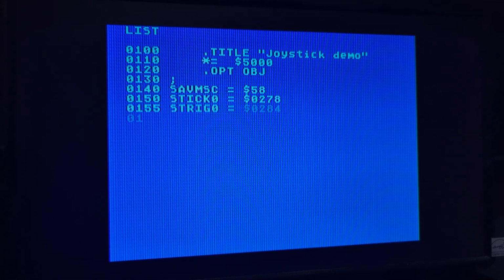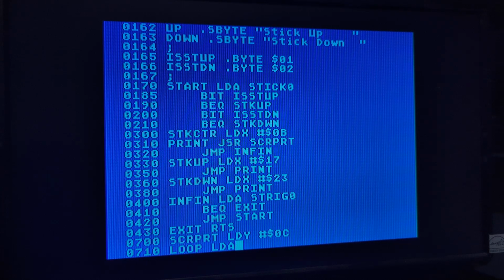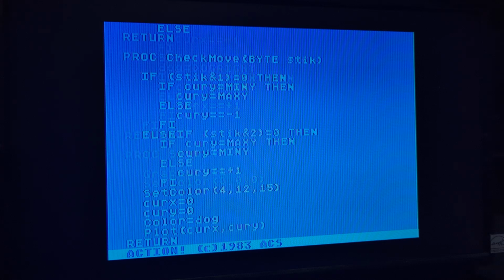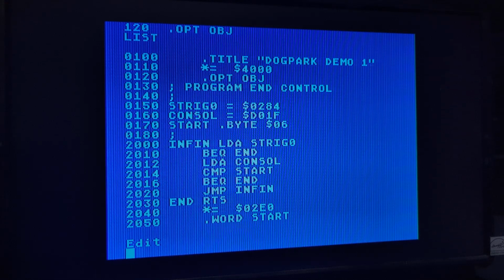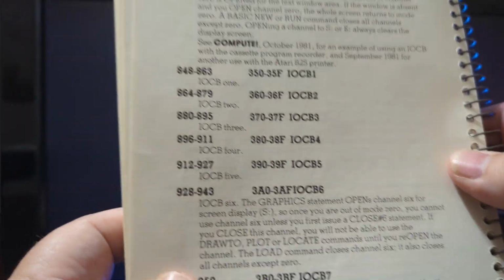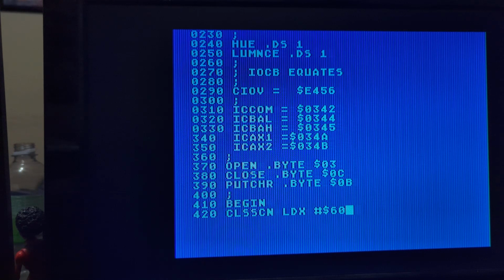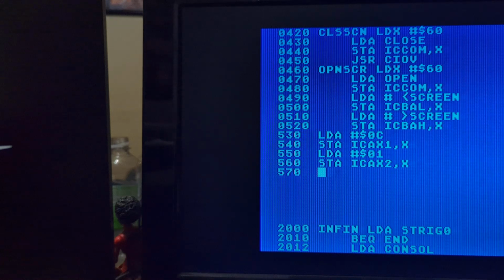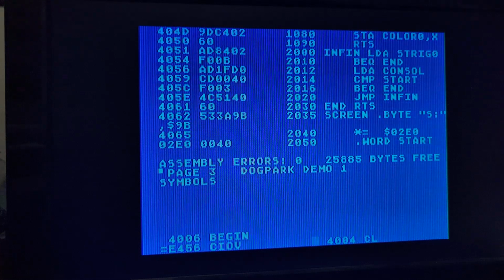MAC/65 Assembler Editor and Atari 8-bit Machine Language Programming - Part 7 (redux)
The 8th in a series of videos in programming in Assembly Language for the Atari 8-bit computers using the MAC/65 Assembler Editor cartridge.
This video covers:
 Finish up discussing the joystick demo program including last logical operators BIT, EOR and ORA. An introduction to doing Atari BASIC Graphics and SetColor commands in Assembly Language using the Atari IOCB (Input Output Control Blocks).

Code for my videos are at my GitHub Expect a couple days lag for each videos code to be uploaded since they will be more heavily commented.

Atari Books referenced in this video and where you can download them:
MAC/65 and DDT Manual:

Tom Hudson's Machine Language Boot Camp Series Analog Magazine (starting in Issue 13):